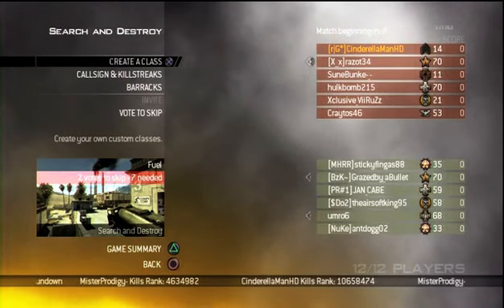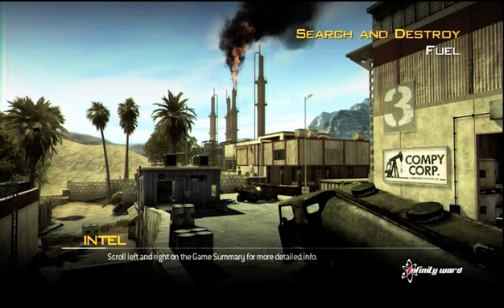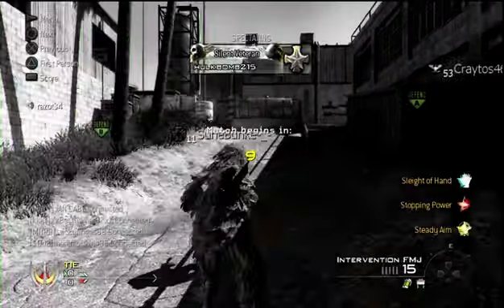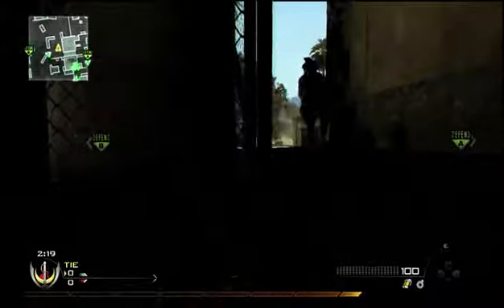MW2 with GT Country